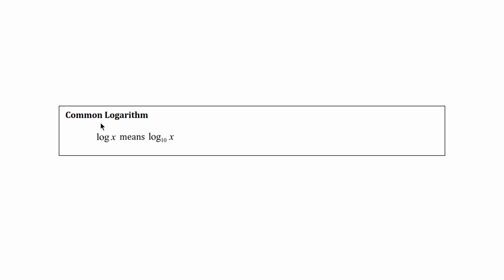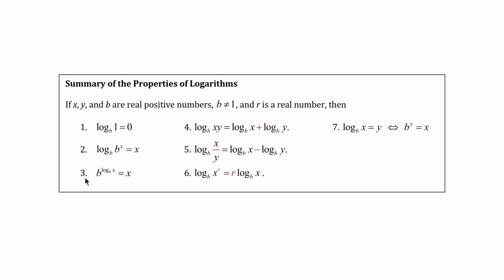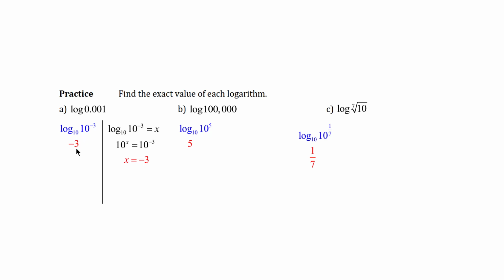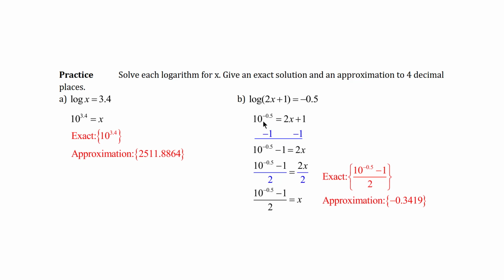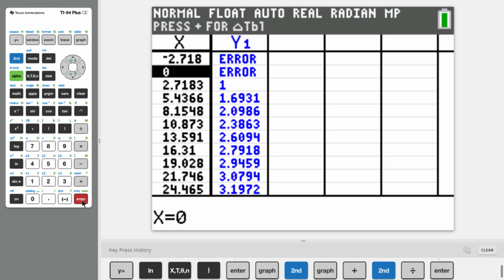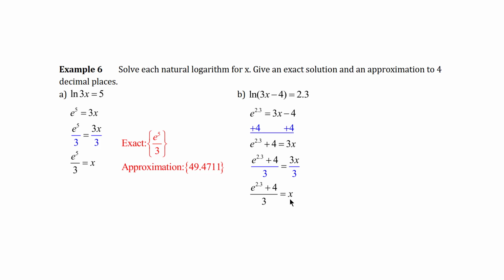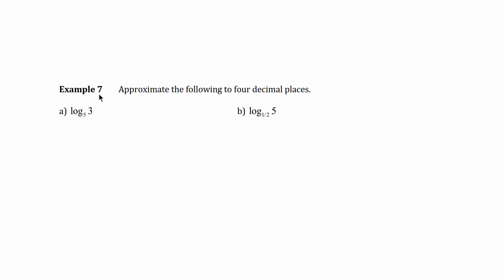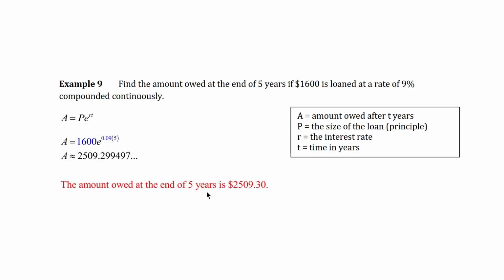Section 9.7 Common Natural Logarithms and Change of Base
Table of Contents:

00:00 - Intro
00:36 - Common Logarithm
00:54 - Example 1
04:04 - Summary of Properties
05:19 - Example 2
07:26 - Practice 2
07:54 - Practice 2 Solutions
09:06 - Example 3
11:07 - Practice 3
11:41 - Practice 3 Solutions
13:08 - Natural Logarithm
13:31 - Example 4
16:34 - Example 5
18:00 - Example 6
20:38 - Practice 6
21:14 - Practice 6 Solutions
23:06 - Change of Base Formula
23:37 - Example 7
24:29 - Example 8
26:09 - Example 9
27:29 - Outro